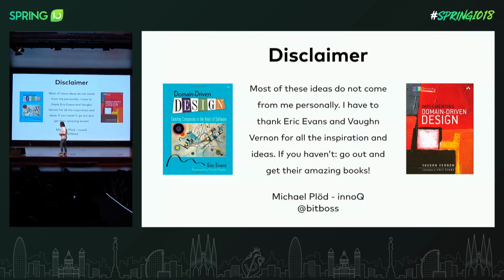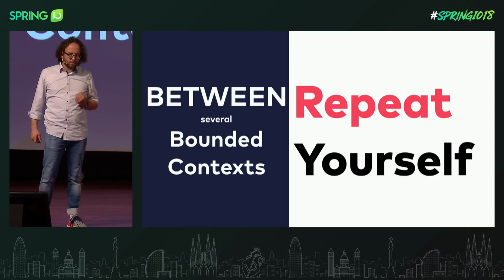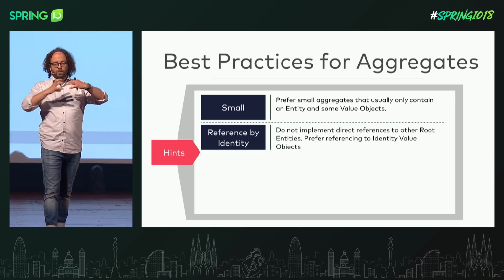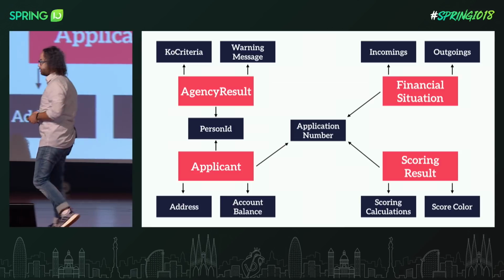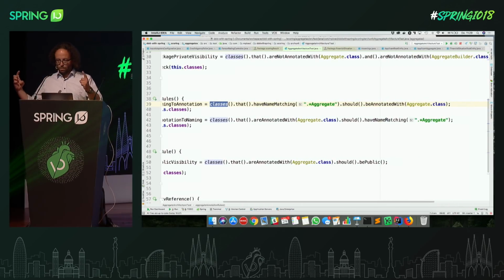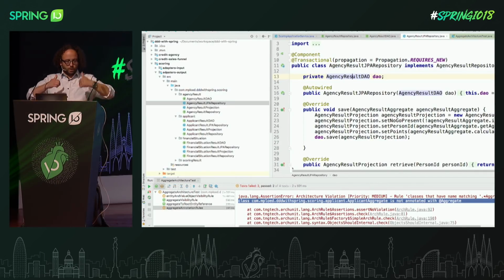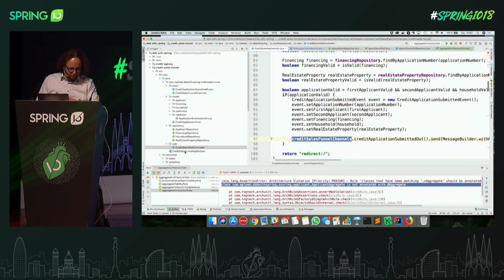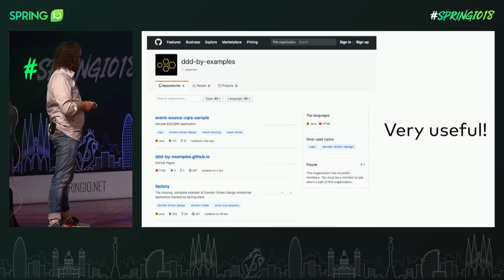Implementing DDD with the Spring Ecosystem by Michael Plöd @ Spring I/O 2018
Domain-Driven Design is currently a very popular way of implementing and looking at Microservices. This session aims at giving you a kickstart how to work on the implementation details of DDD in the Spring Ecosystem. We will take a look at how to model your microservices with Bounded Contexts and Strategic Design, after that we will dive into a Microservice and look at how to implement Aggregates, Repositories and how to work with Domain Events. All the implementation details will leverage various Spring technologies such as Spring Boot, -Data and -Cloud. This talk consists of a bit of theroy and a lot of code.